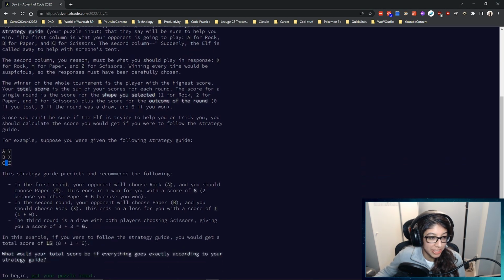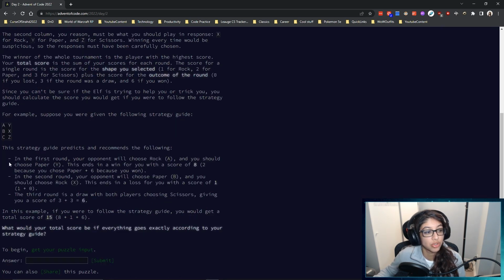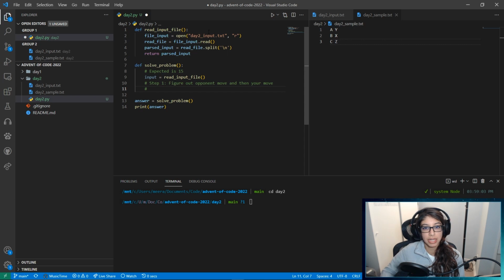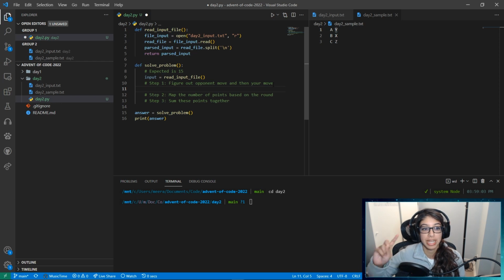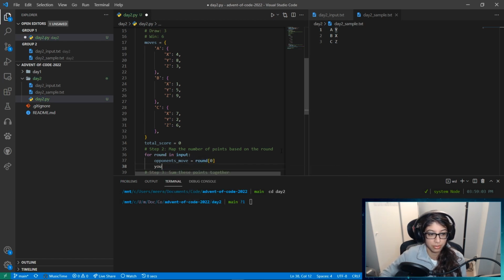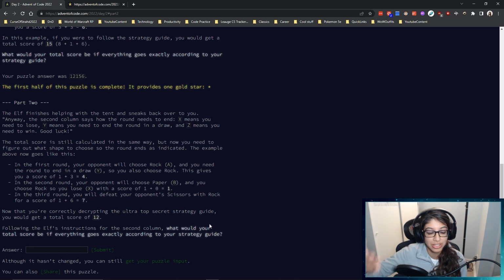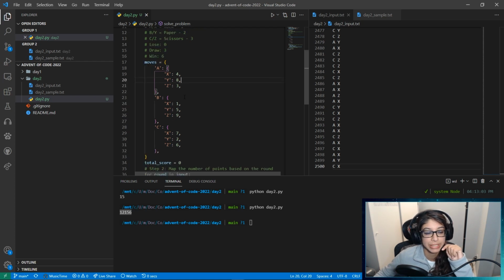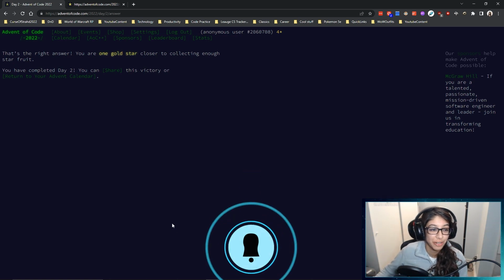Advent of Code 2022 - Day 2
Hey friends! Welcome back for Day 2 of Advent of Code. Enjoy and let me know how you all found the challenge in the comments!